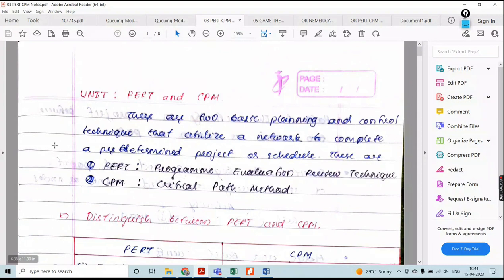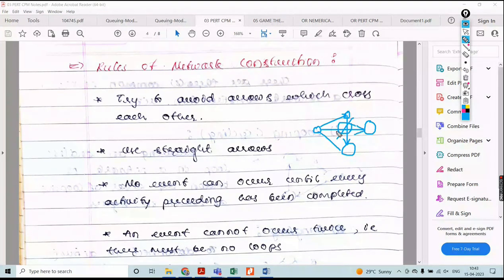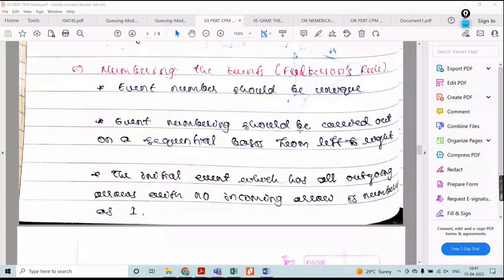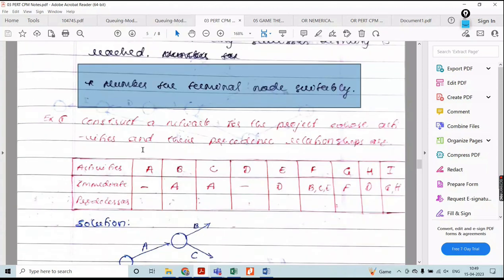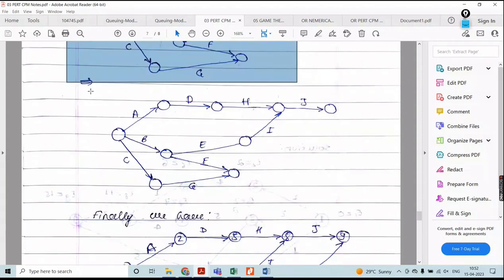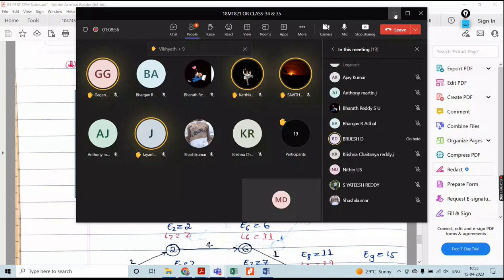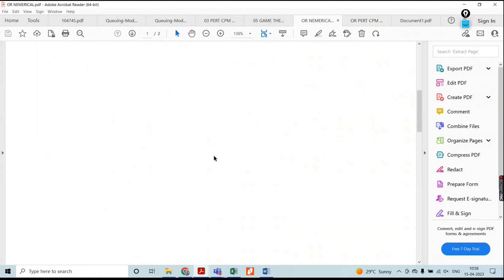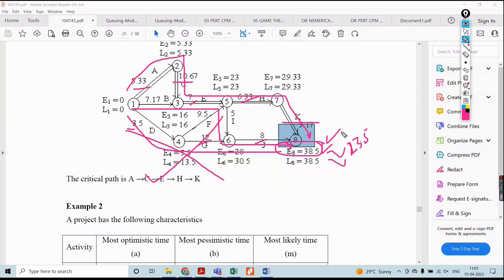18MT821 OR CLASS PERT and CPM Method Second IA Portion Discussion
Topic: 18MT821 OR CLASS PERT and CPM Method Second IA Portion Discussion